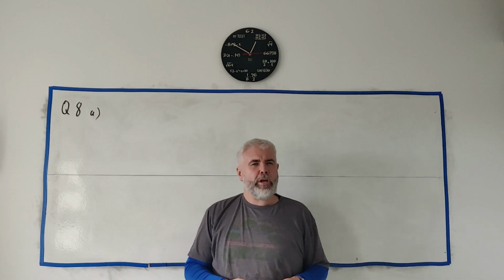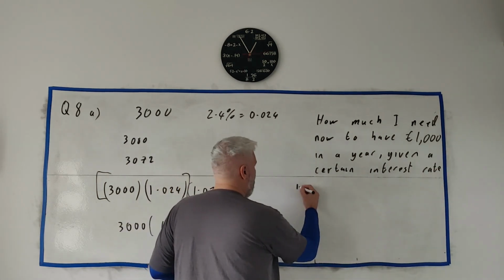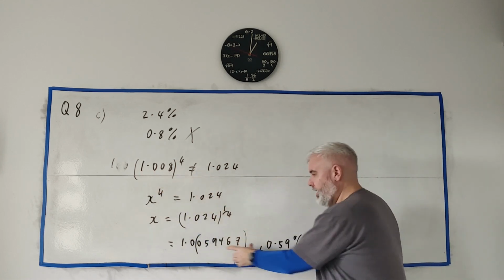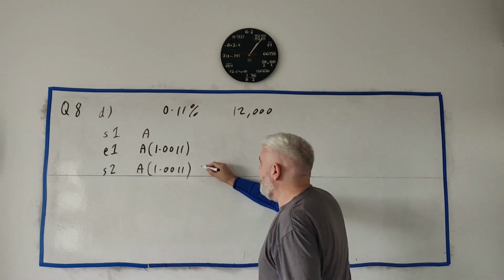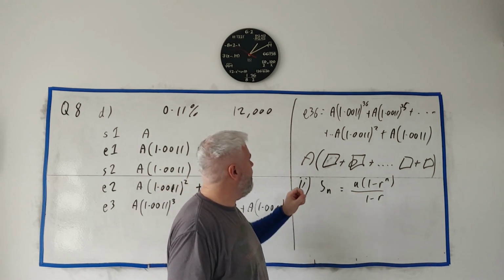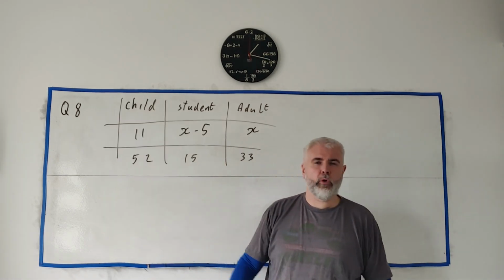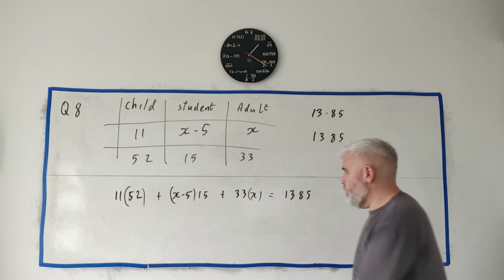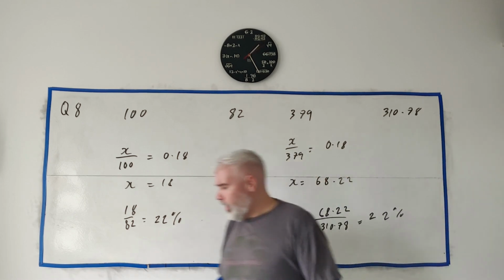Q8 Maths 2023 Paper 1 higher Level Leaving Cert